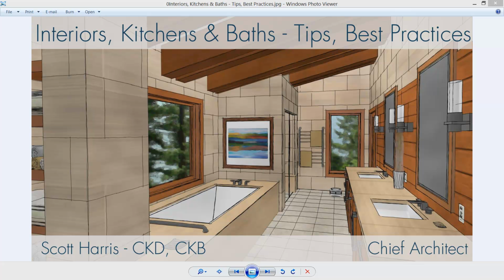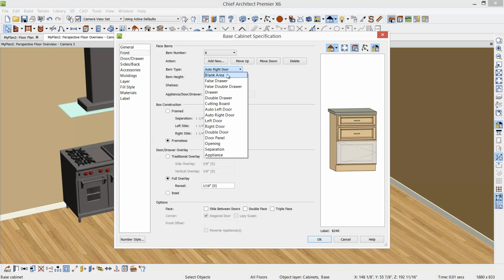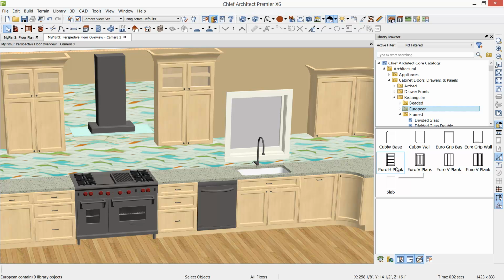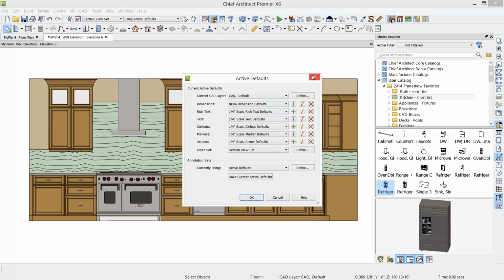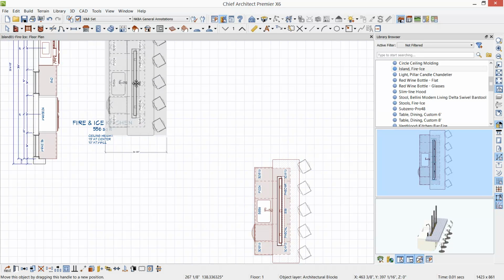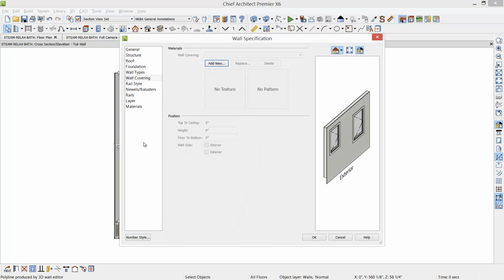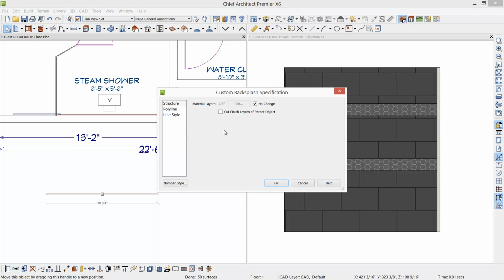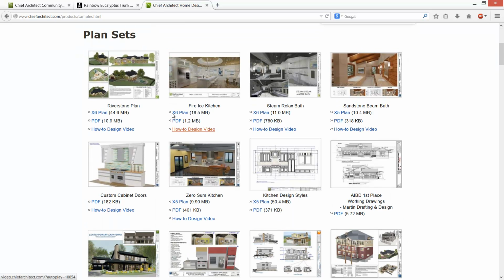Interiors, Kitchens & Baths - Tips & Best Practices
Learn how to apply interior design software best practices with Chief Architect Home Design Software.